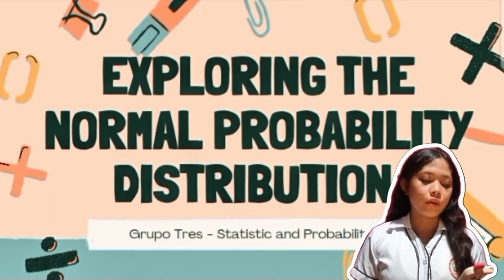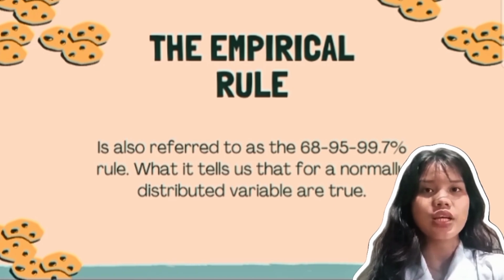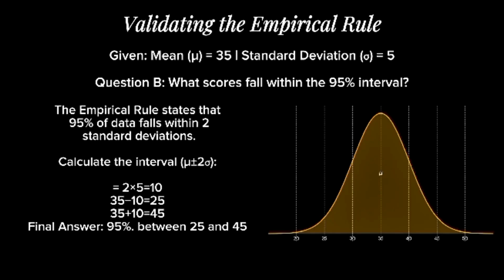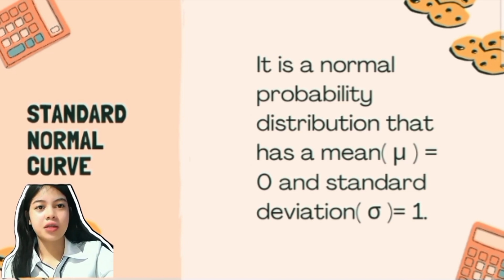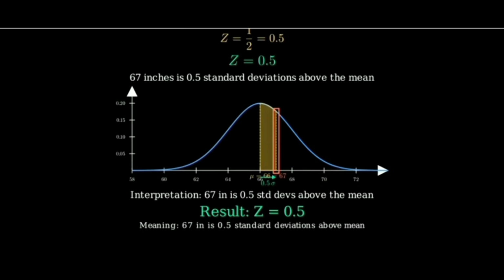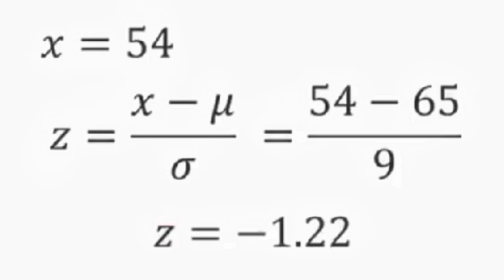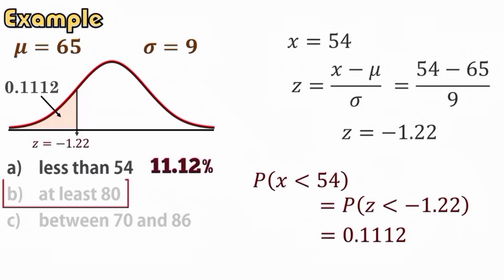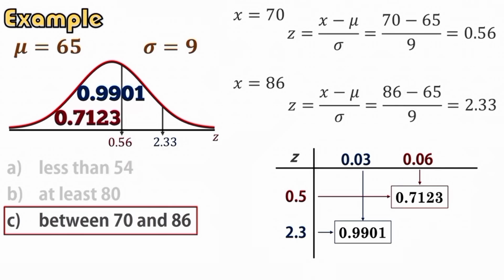Exploring The Normal Probability Distribution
Grupo Tres- Exploring the normal probability distribution

Reporter:
Gaviola, Gabriel A.
Medillo, Ma. Li nuestra
Nunez, Sibel Shane
Junaiza

Questionnaire:
Mañoso, Kent
Ybanez, Nash Tristan
Baguioe, Jayvince

Checker:
Jaiden
Mañoso, Kent
Racho,  Christian

Editor:
Abellanosa, Carylle
Flores, Gian
Sarsa, Kristian Roy